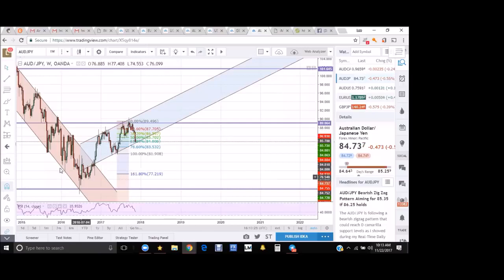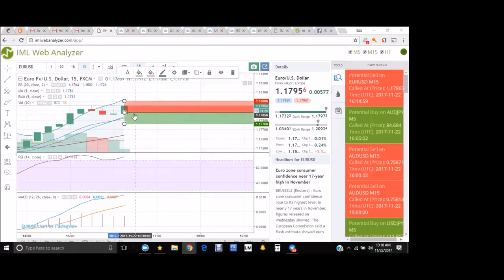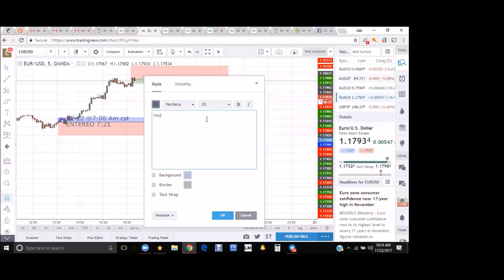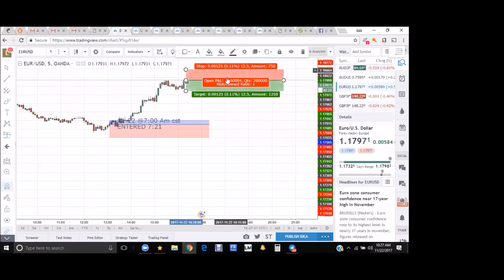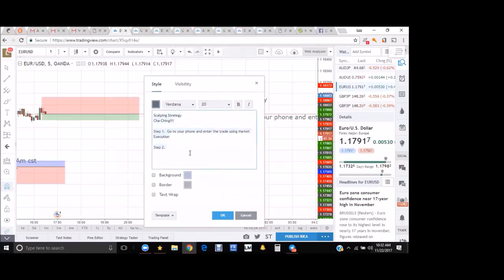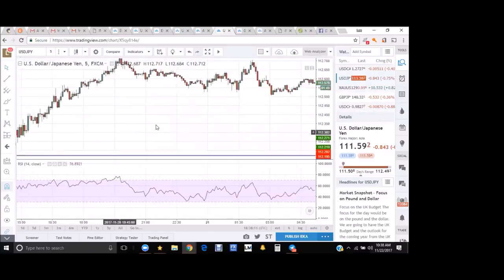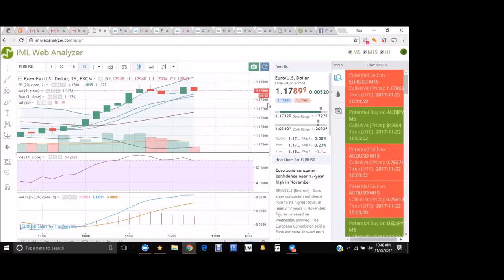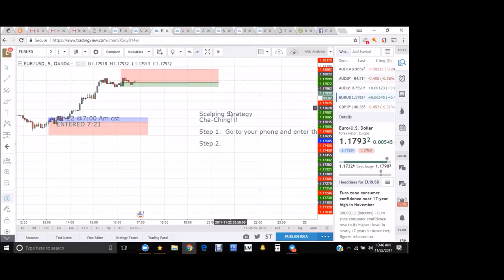Forex Trading Analyzer - Trades Made Easy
If you are interested to learn how to trade, or you want to make money trading from the comfort of your home, or you just want to make money without doing much work, trading in the forex market might be something that interests you.

READ MORE ON OUR BLOG WITH LIVE VIDEOS OF HOW IT ALL WORKS

Also build an solid source of income in the BIGGEST INDUSTRY IN THE WORLD right in the palm of your hands. Perfect for those looking to grow there income stream without hassle of taking up your time.

An investor could potentially lose all or more than their initial investment. "Risk capital" - is money that can be lost without jeopardizing ones financial security or life style. Only "risk capital" should be used for trading and only those with sufficient risk capital should consider trading. iMarketsLive is not a licensed financial advisor nor does it or give out financial advice. The user of IML products and/or services assumes full risk and responsibility for their trading activity. Past performance is not indicative of future results. Individual results will vary due to a variety of market and timing conditions.

Income Disclosure: ImarketsLive makes no representations, warranties, or guarantees that you will earn any income as an ImarketsLive independent business owner (IBO). The earnings represented by rank are not necessarily representative of the typical income or profits earn from IBOs. Success as an ImarketsLive IBO requires successful retail sales, which requires hard work, diligence and leadership. Your success will depend upon how effectively you utilize the tools and information presented.